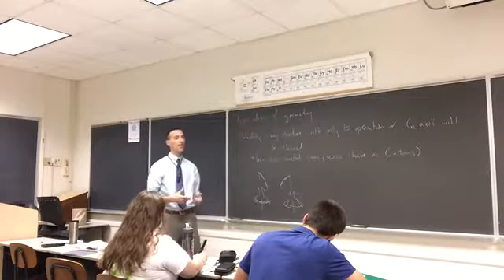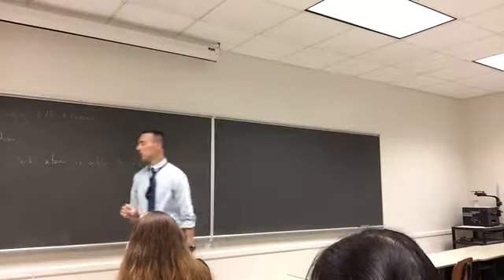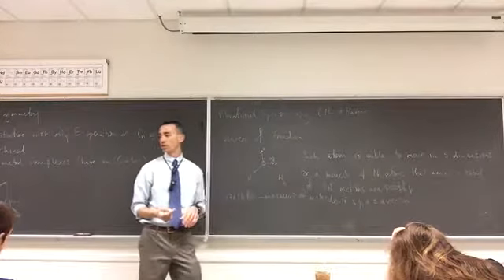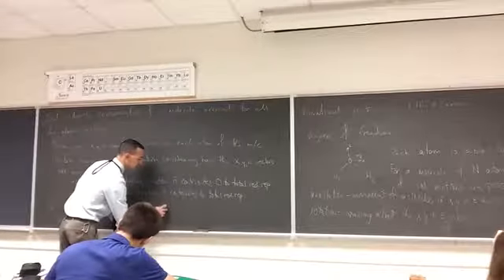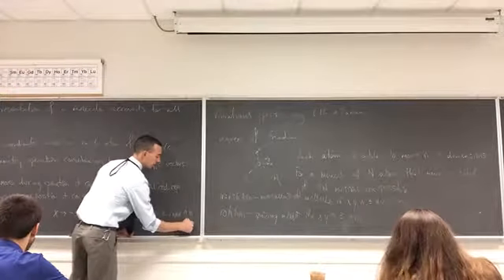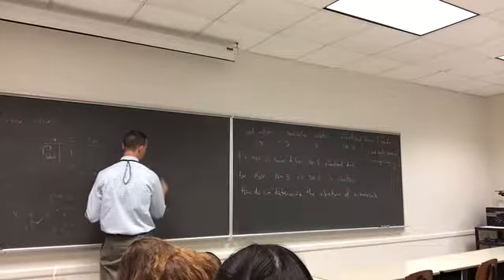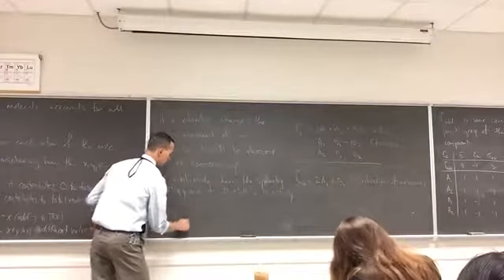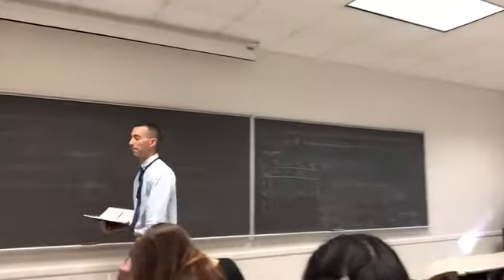CHM 444 Chapter 4 Day 4